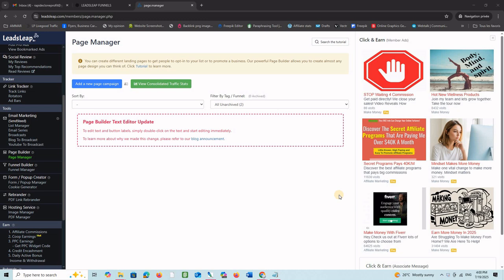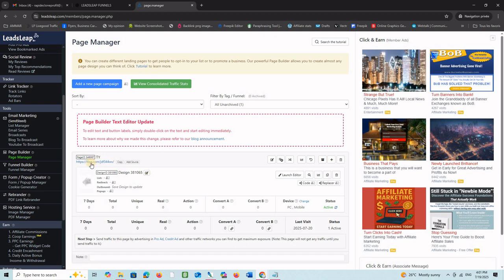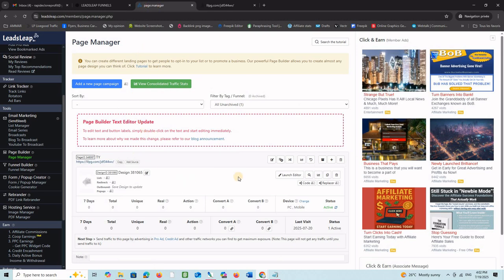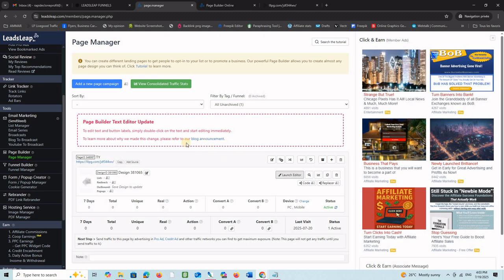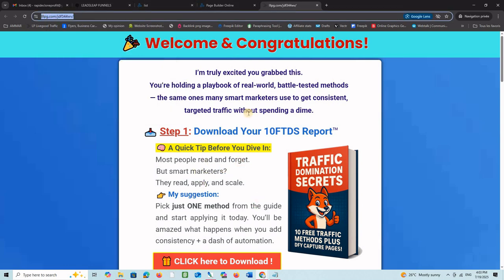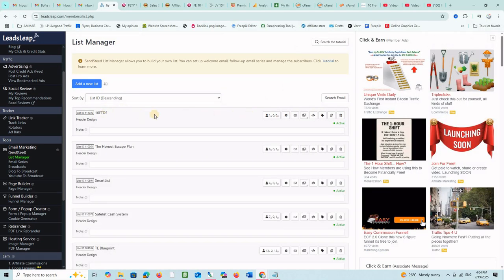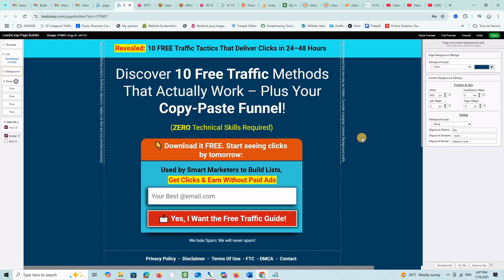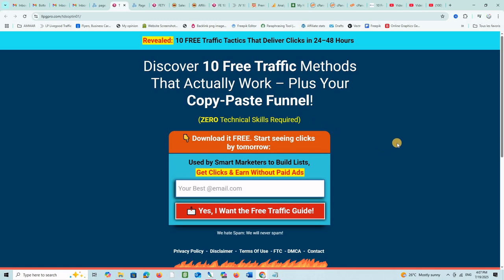Amazing DFY Leadsleap Funnel for 10 X FREE Traffic Methods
What you get inside:
00:00 - Intro: Free Traffic for Affiliate Marketing
00:30 - Why Free Traffic Beats Paid Ads (for beginners)
01:20 - What You’ll Get in the DFY Funnel
02:10 - The 10 Free Traffic Domination Secrets

10 proven free traffic hacks that work in 2024

DFY lead capture page (just plug and play)

10 follow-up emails auto-branded to you

Full PLR rights + ebook rebranding system

BONUS: Free traffic credits from safelist mailers!

Whether you're just starting out or want to scale with free evergreen traffic, this system gives you everything you need.